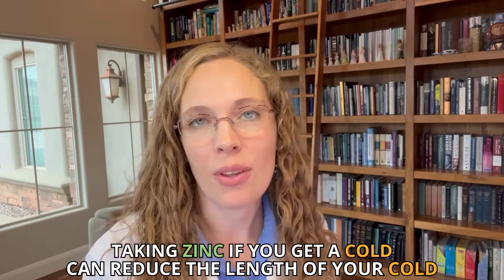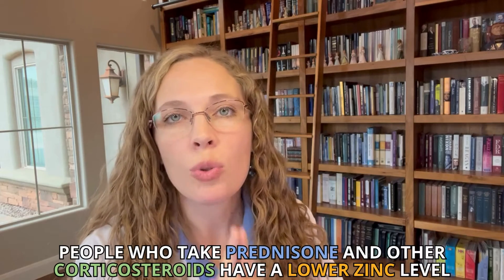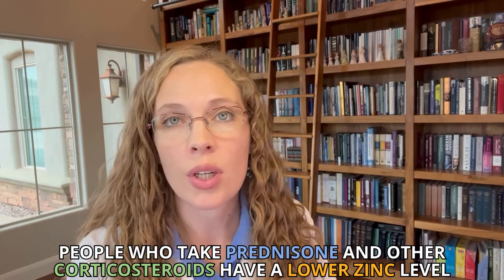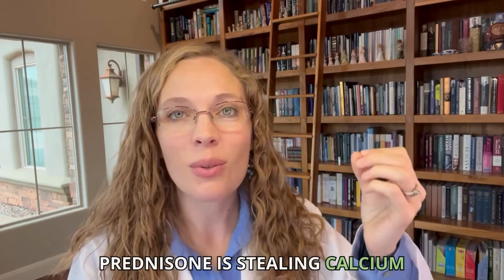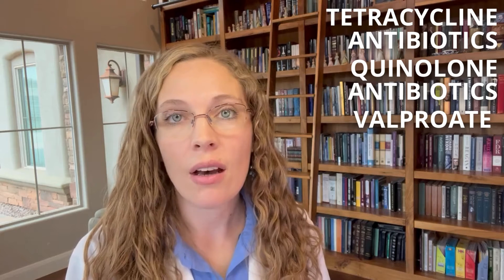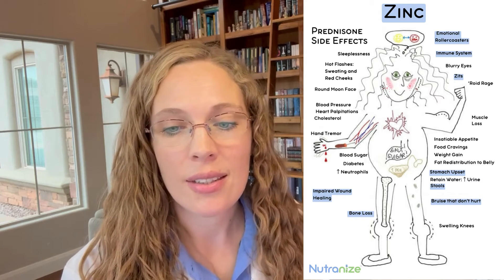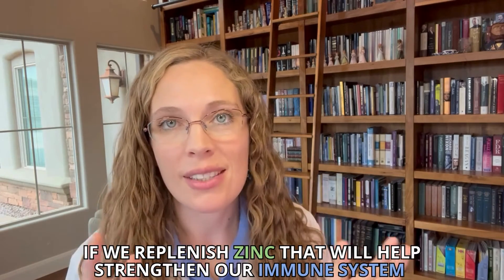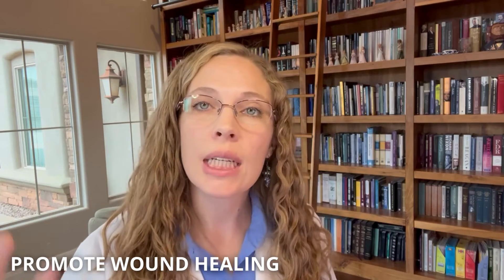Can I take zinc with prednisone?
The content discusses the impact of prednisone and other medications on zinc levels in the body, as well as the potential side effects of low zinc levels. It also highlights the importance of zinc for the immune system and wound healing, and introduces a supplement called Nutranize Zone designed to address nutrient depletion caused by prednisone.

Chapters:
(0:00-2:30) Introduction to Zinc and Nutrient Depletion
(2:31-5:15) Impact of Prednisone on Zinc Levels
(5:16-6:47) Importance of Zinc for Immune System and Wound Healing

Key Takeaways
1. Prednisone and other medications can deplete zinc levels in the body, which is essential for immune system function.
2. Research has shown that individuals taking prednisone excrete more zinc in their urine compared to those who do not take prednisone.
3. Low zinc levels caused by prednisone can lead to various side effects, including emotional changes, immune system alterations, acne, and impaired wound healing.
4. Zinc is essential for cell repair and production, so replenishing zinc levels may help strengthen the immune system and improve wound healing.
5. A supplement called Nutranize Zone has been developed to address nutrient depletion caused by prednisone, containing zinc and other nutrients along with additional ingredients to counteract side effects.

Nutranize Zone helps reduce your suffering by replenishing your body so that you can recover from prednisone.
Zone is formulated especially for people on prednisone.*
The first and only supplement you need while on prednisone.
Get your life back and feel like yourself again.

* ☑ Are You Making the Top 7 Prednisone Mistakes?

* 🤷‍♀️ Wondering if Prednisone caused your Side Effect? Use the Ultimate Prednisone Side Effect List to find out!

* 📅 Need Personal Help? Schedule a 1:1 Prednisone Consultation with Dr. Megan